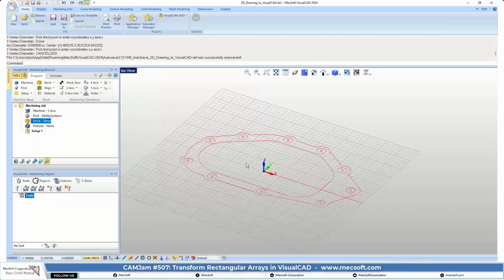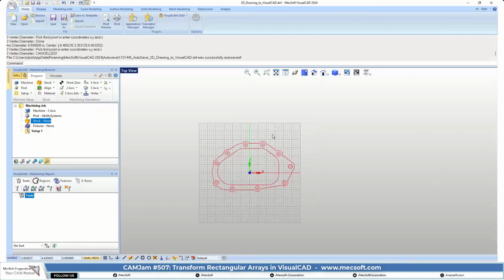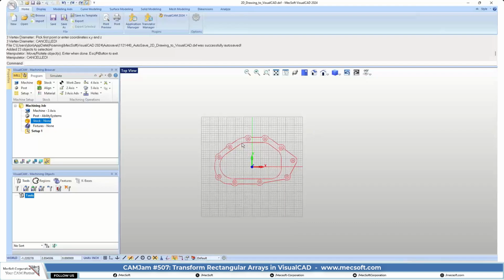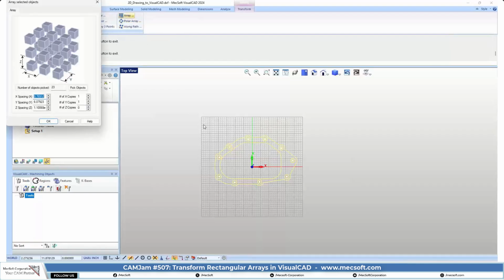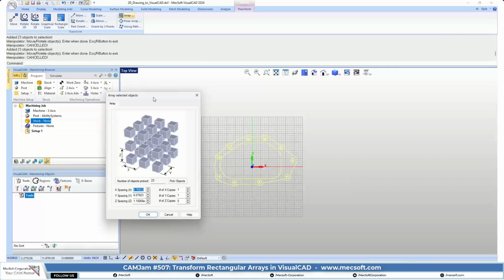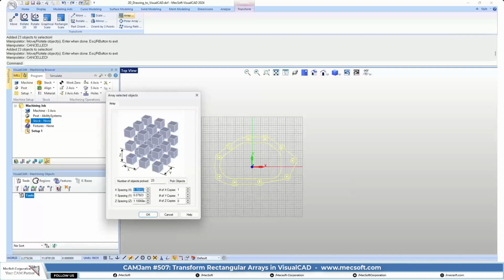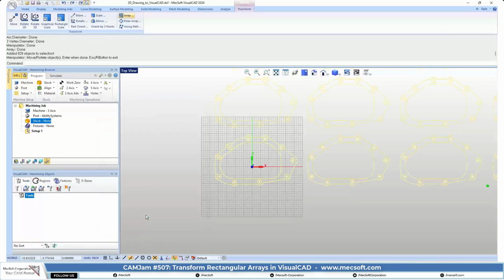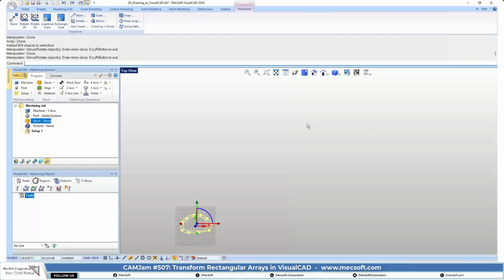Drawing Rectangular Arrays in VisualCAD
Watch this video to learn how to draw Rectangular Arrays in VisualCAD and VisualCAD/CAM
Much more...